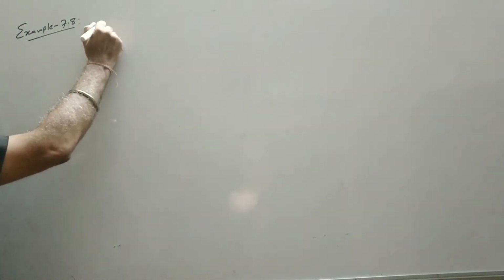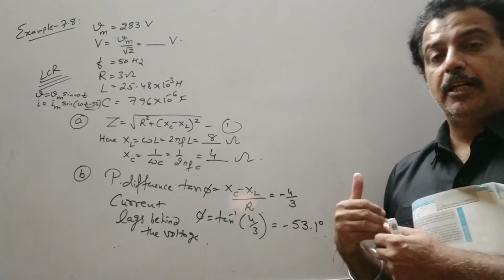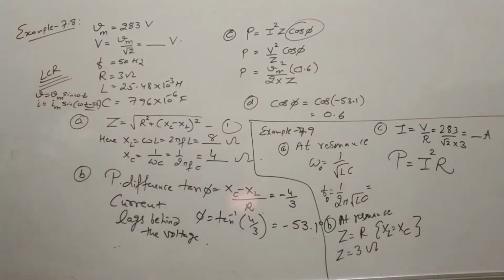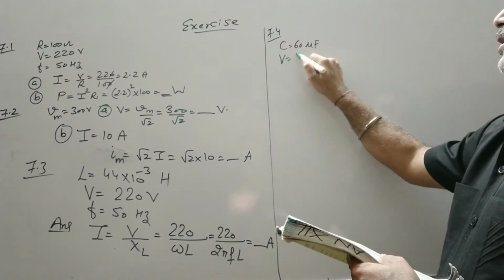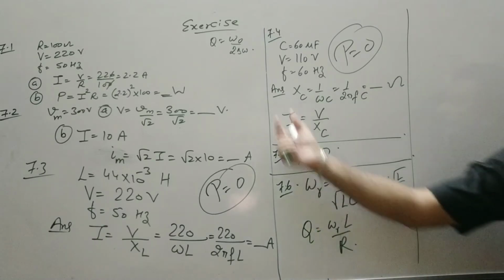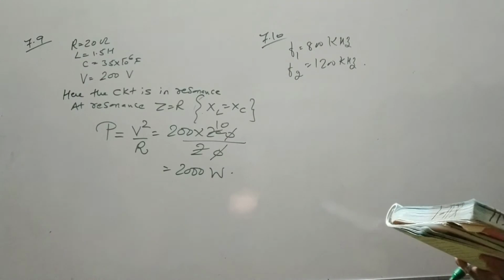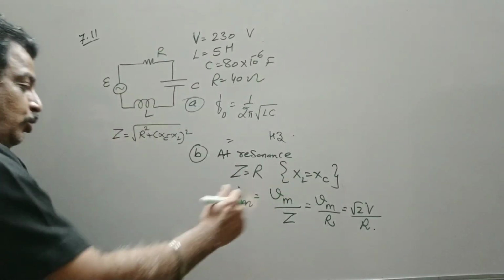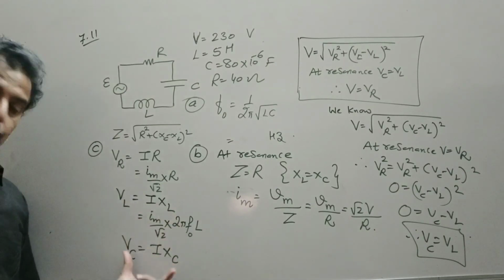Example 7.8,7.9 and Exercise 7.1 to 7.7, 7.9 to 7.11 | CLASS 12 | LECTURE - 12 | CH -7